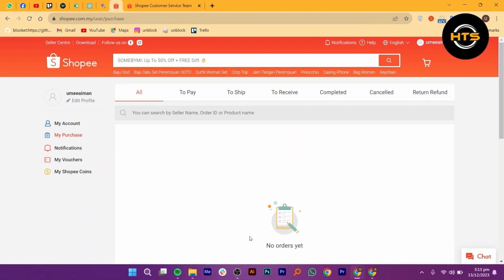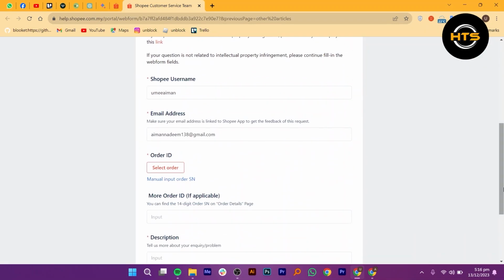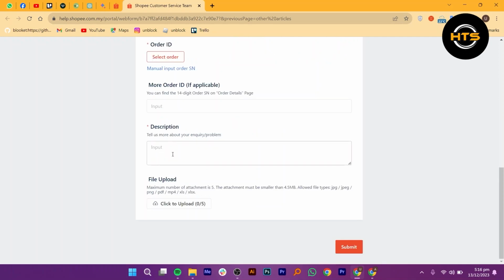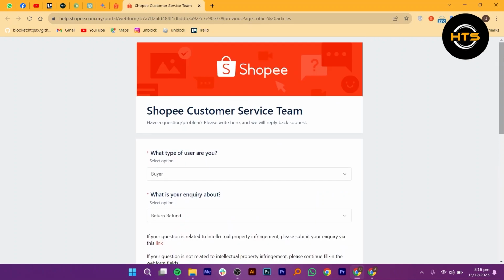How To Refund My Money On Shopee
Hey everyone! Welcome to this how to refund Shopee order video tutorial.

If you want to know how to return item in shopee if order received, how to refund shopee after order received and how to refund return in shopee, this video is for you.

In this video, we will show you how to refund cancelled order in shopee and how to return refund in Shopee 2023.

The steps on how to request a refund to your cancelled order in Shopee and how to get a refund in shopee is easy.

After watching this video, you will find out how to get my refund from shopee and how to refund your order in Shopee.